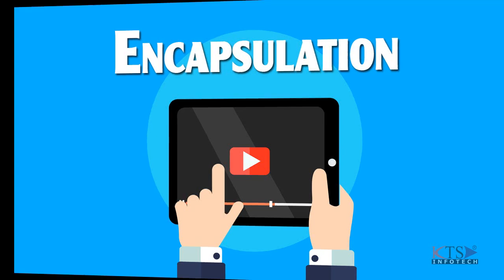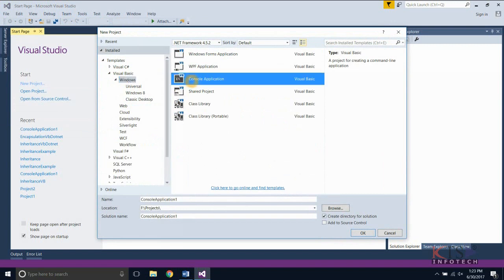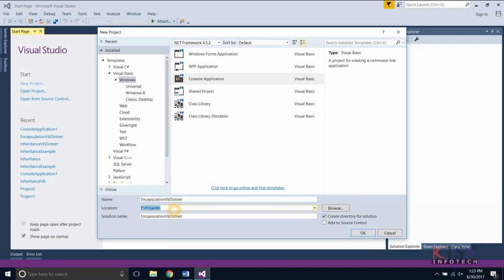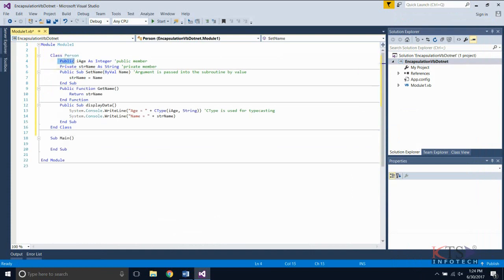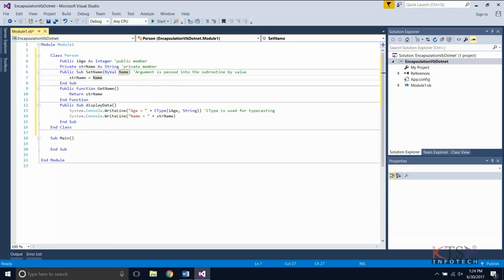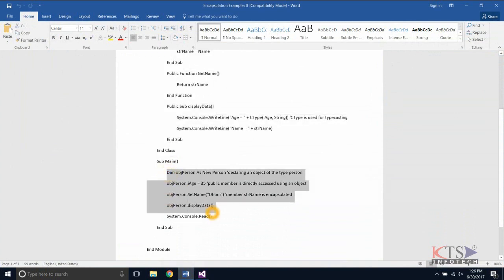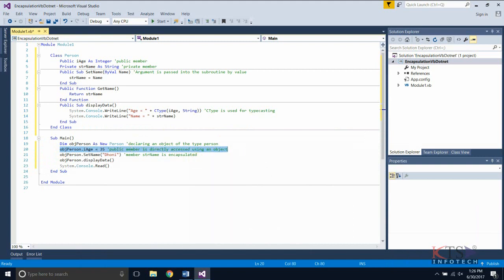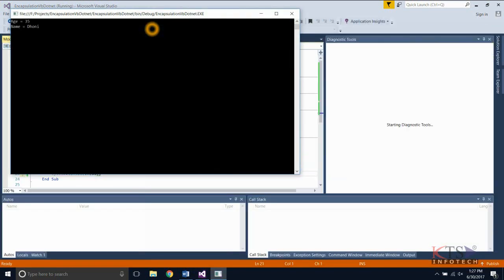Tutorial 3 | (Part 2) | VB .NET Encapsulation Object Oriented Programming using VB.NET